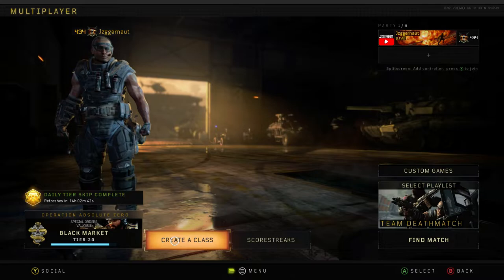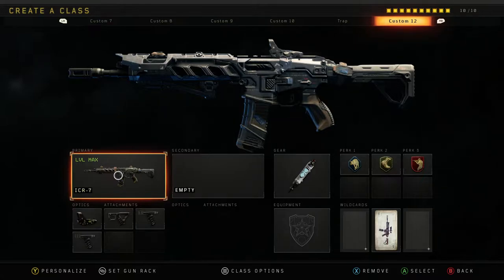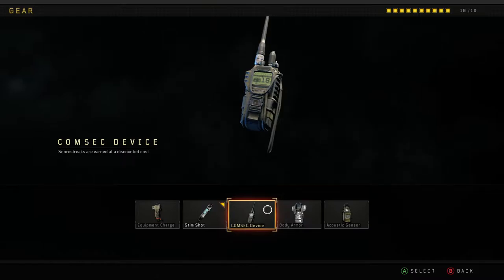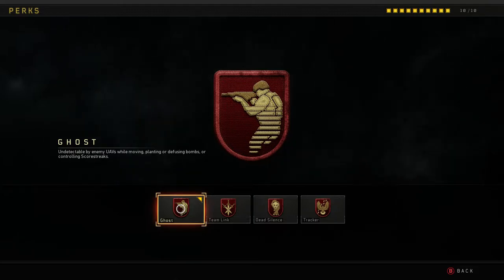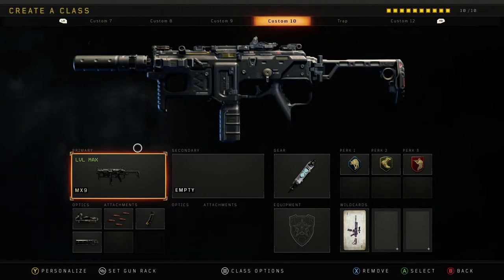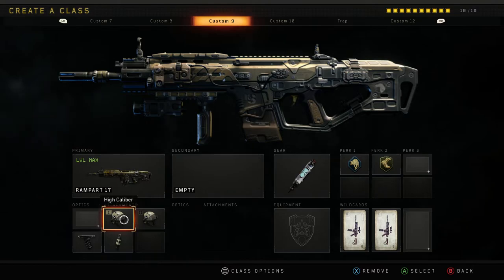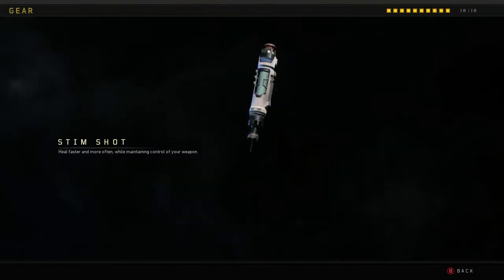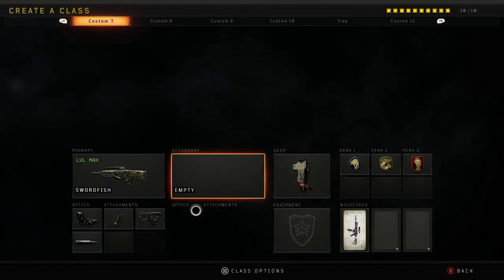THE BEST CLASSES FOR NEW PLAYERS ON BO4! (BEST EARLY CLASSES TO IMPROVE STATS ON BO4)